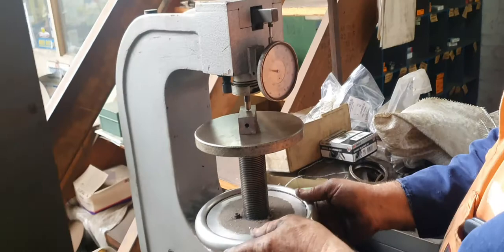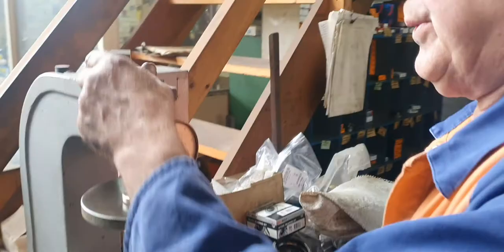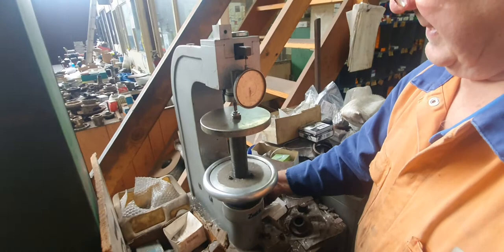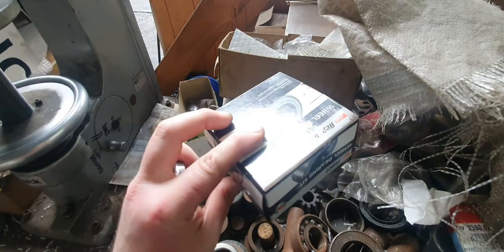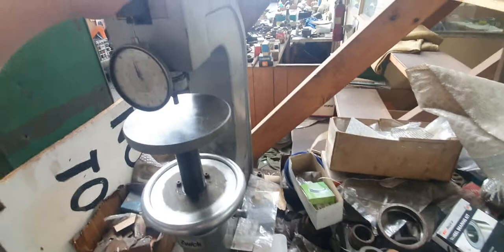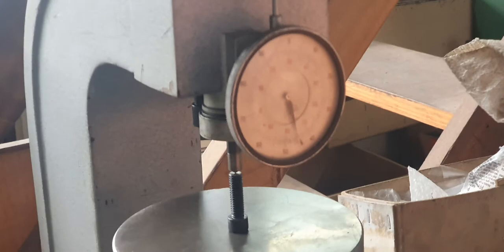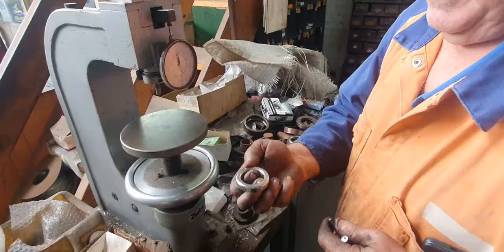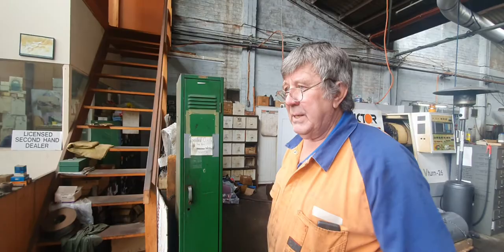Repco wheel bearing kit made wrong. mild steel shrink ring.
this Repco wheel bearing kit has a mild steel retaining ring which should be very hard like 4140 so the wheel bearing doesn't come off and kill somebody. be careful what you buy some stuff isn't made correctly.